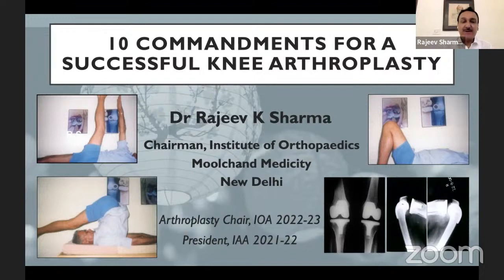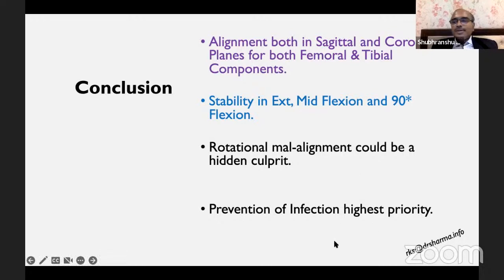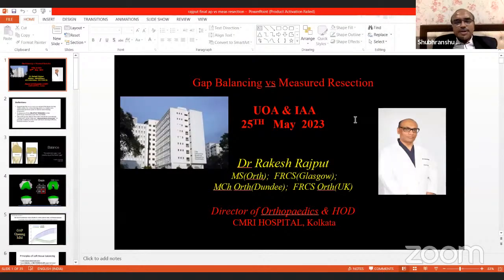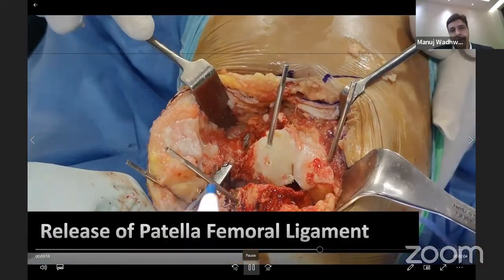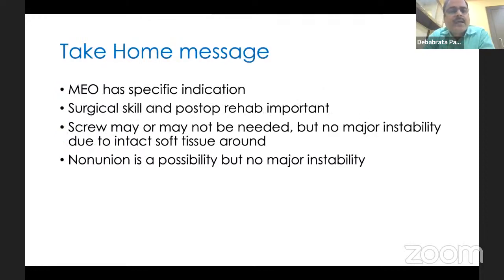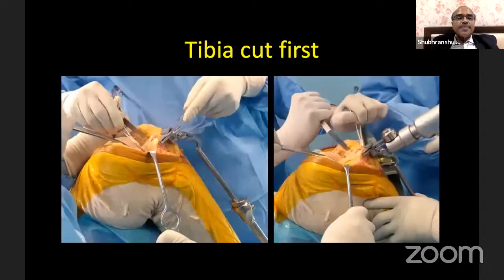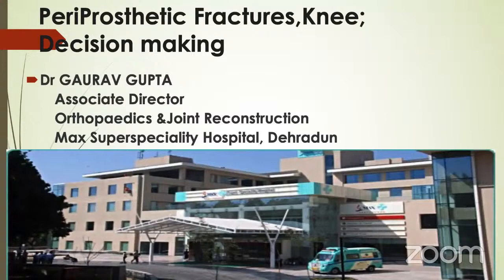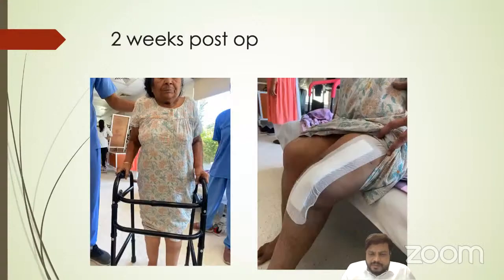UOA with Indian Arthroplasty Association – Successful Primary TKA-Tips & Tricks!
🔆Webinar - Successful Primary TKA-Tips & Tricks!

🔆Date & Time : 7:30PM, 25 May 2023

Moderator - Dr. Gaurav Gupta

Panelists -
Dr. R.B.Kaliya
Dr. Himanshu Kochar
Dr. Praveen Mittal
Dr. Navneet Badoni
Dr. Tarun Solanki
Dr. Pradeep Pandey

Convener
Dr. S.S Mohanty

Speakers
1. Tips for a successful TKR - Dr. Rajeev Sharma

2. Gap balancing or measured resection - Dr. Rakesh Rajput

3. Soft tissue release in varus knee - Dr. Shubhranshu Mohanty

4. Soft tissue release in valgus knee - Dr. Manuj Wadhwa

5. Medial epicondylar osteotomy - Dr. Debabrata Padhy

👨‍⚕️Dr. Ronen Roy - President IAA

👨‍⚕️Dr. Rajkumar Natesan - Secretary IAA

👨‍⚕️Dr PUNEET GUPTA - President UAIOA

👨‍⚕️Dr Puneet AGRAWAL - Secretary UAIOA

👨‍⚕️Dr Atul Shrivastava - President IOA

👨‍⚕️Dr Navin Thakkar - Secretary IOA